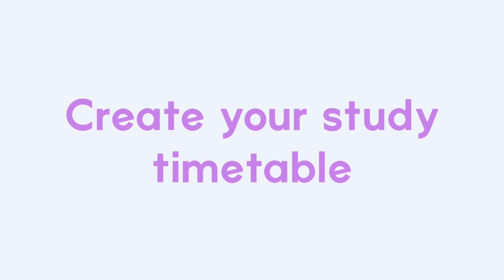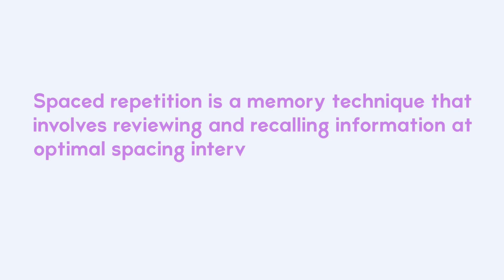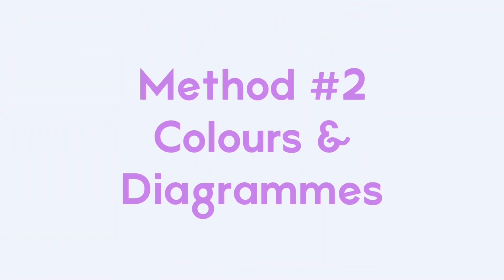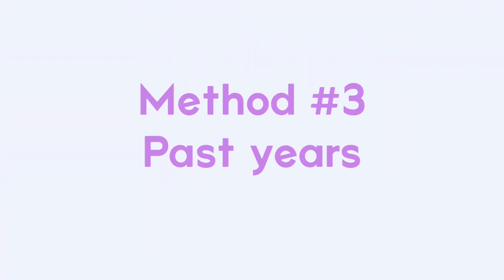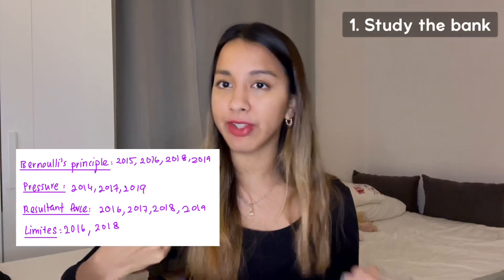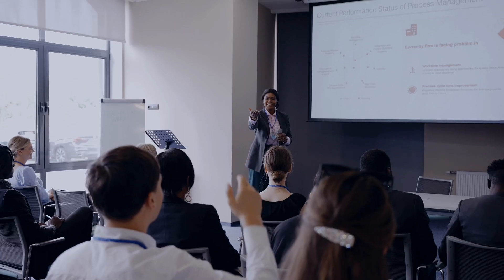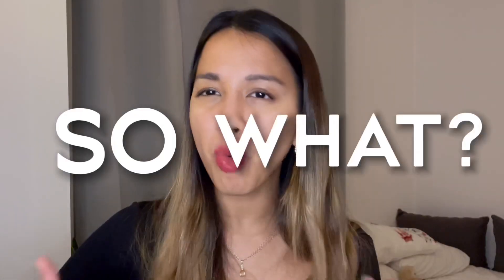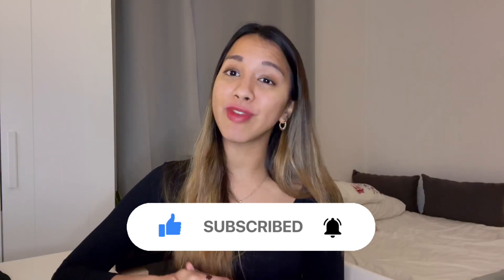3 TIPS TO PASS ALL YOUR ENGINEERING SUBJECTS 📚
Hey friends :) In this video, I will be sharing the studying methods that I applied throughout engineering school. These methods were very effective for me and I strongly believe in them because they helped me pass every single subject since Year 1, hope they help you guys too😉

Timestamps:
00:00 Intro
00:40 Method n°0
01:25 Method n°1
02:45 Method n°2
03:50 Method n°3
05:55 Extra tips :)

• Dhivenya Rajarathinam, 24 yo
• Born and raised in Penang, Malaysia, and living in France since 2017
• Student at the University of Technologie of Compiègne, France
• Master’s in Mechanical Engineering, major in Industrial Design
• I speak 6 languages